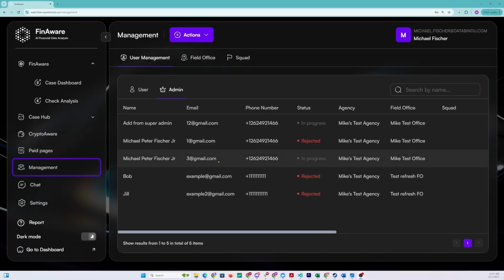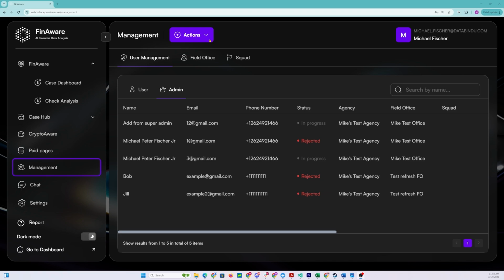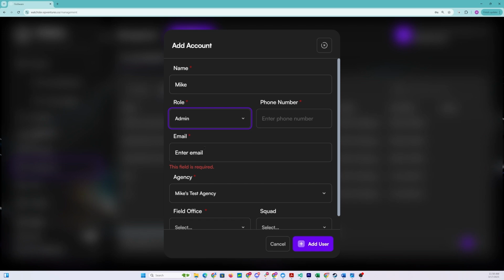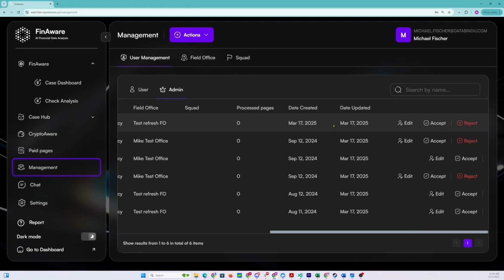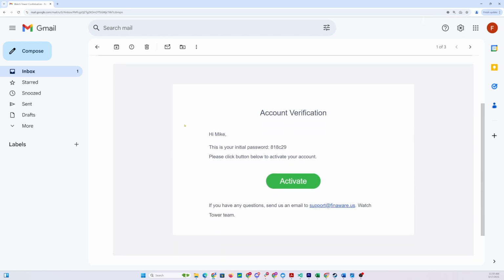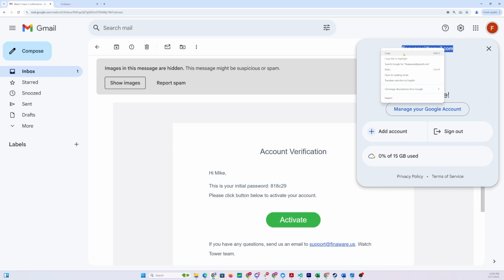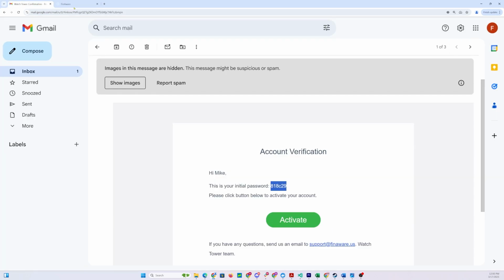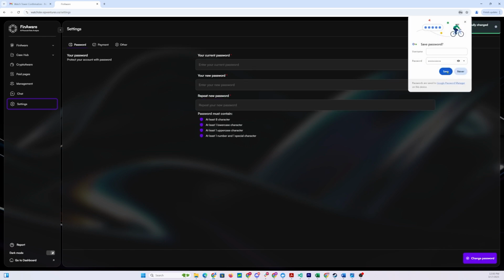Adding new accounts into an agency & new account email + setup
Learn how to add users or admins to your agency in this step-by-step tutorial.

This video demonstrates the process for admins or super admins to grant access to the software for new team members.

Here's what you'll learn:
•How to navigate to the management page.
•Where to find the admin or super admin tab.
•The process of clicking "actions" and then "add account".
•How to select the agent, field office, and squad (if applicable).

•What the "in progress" status means after adding a user.
•How the admin or super admin needs to "accept" the new account.
•How the new user can find their initial temporary password and the account verification link.
•How new users gain access to the agency's paid pages and paid rows.
•Instructions on how the new user can change their temporary password in the settings.

By following these instructions, you can easily add team members to your agency and enable them to utilize the software's features, including uploading documents into FinAware.